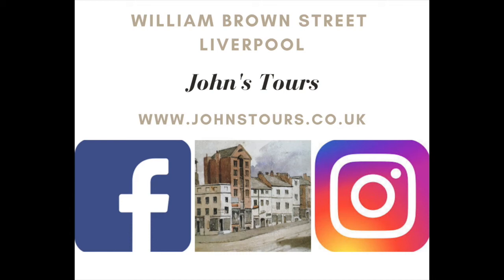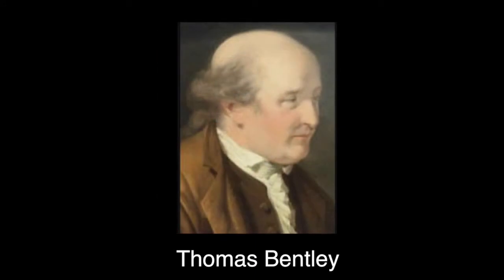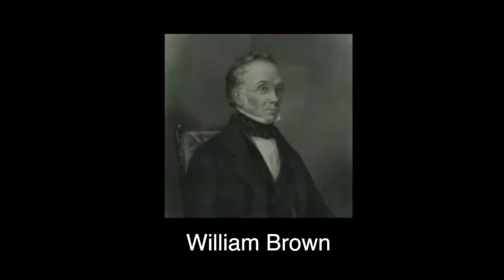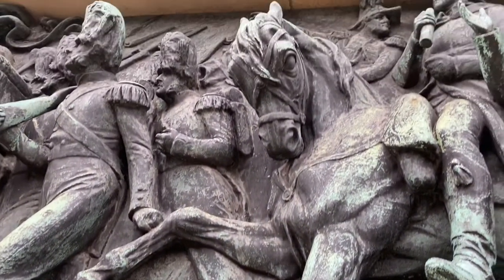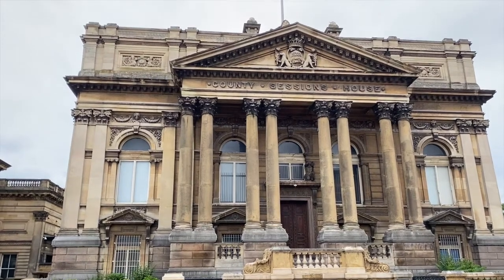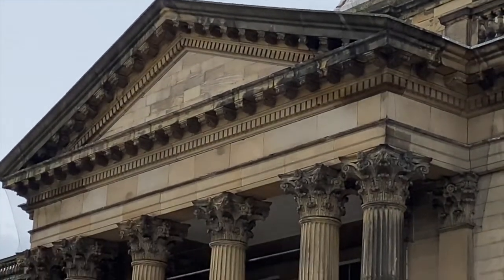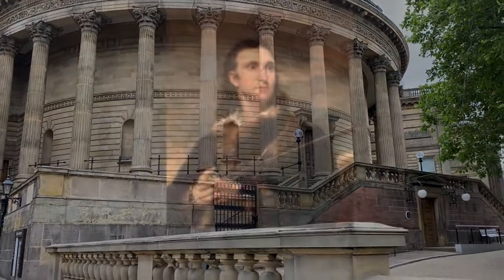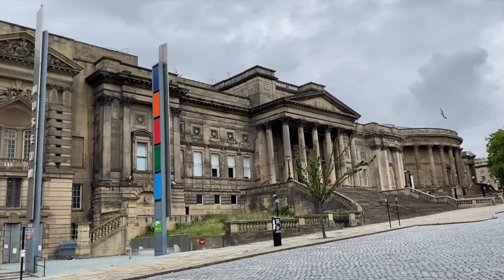Liverpool Virtual Tour - William Brown Street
Enjoy a virtual tour of William Brown Street - Liverpool. by Johns Tours UK
Enjoy and explore, Liverpool's William Brown Street, learn the history and enjoy the magnificent architecture.